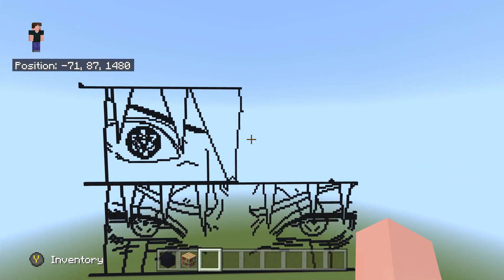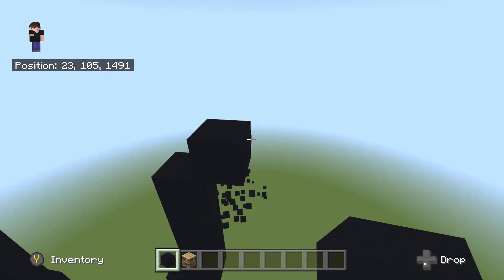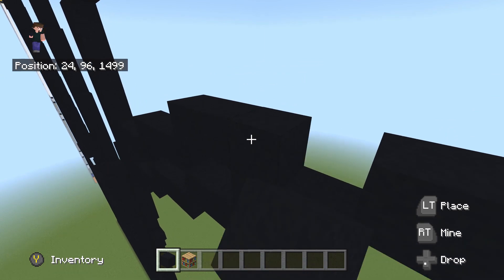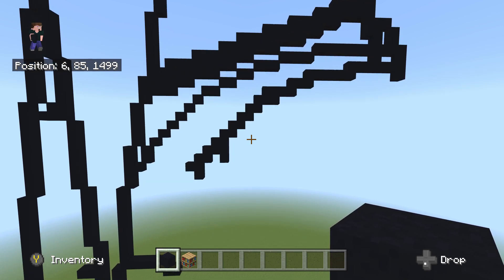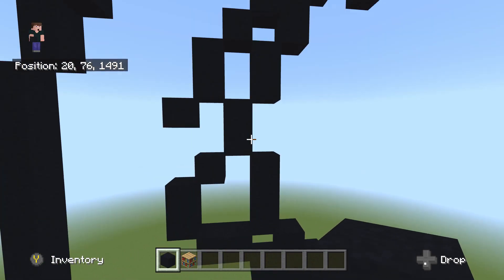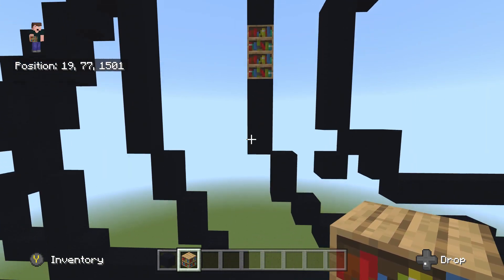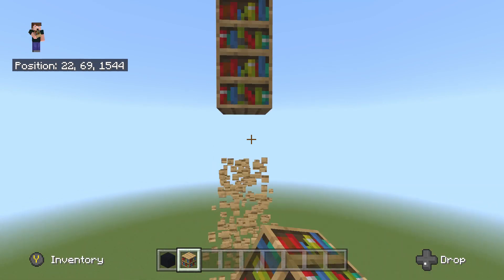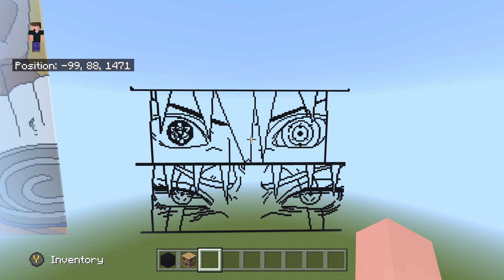Minecraft Pixel Art Tutorial Team 7 Eyes Sakura, Sasuke, Naruto, Kakashi Part 8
This is a special Minecraft Pixel art tutorial on Team 7 eyes from Naruto shippuden in this build we will be building Sakura eyes in 100 healing technique. Sasuke eyes in 6 paths mode. Naruto eyes in 9 tails mode and Kakashi in kamui mode all in one design. This is part 8 of the tutorial hope you enjoy.